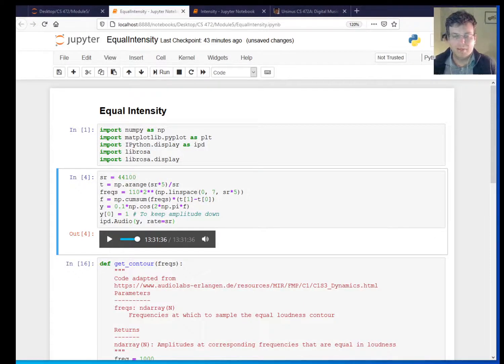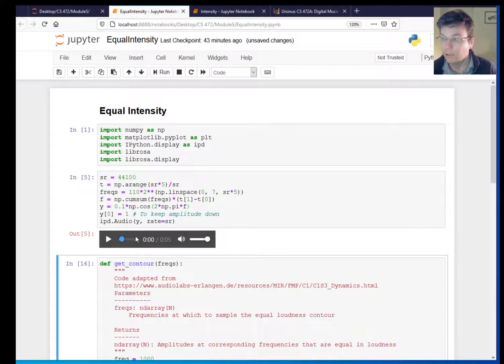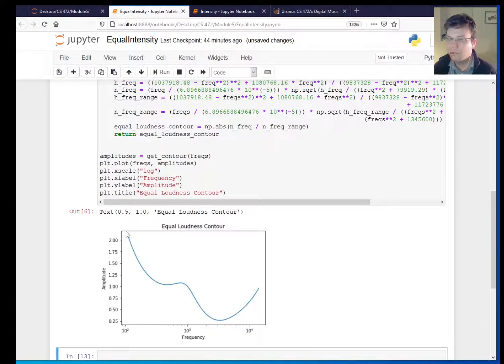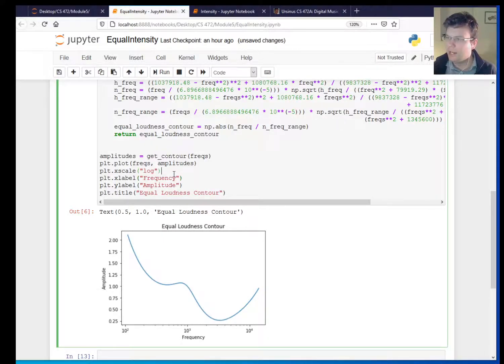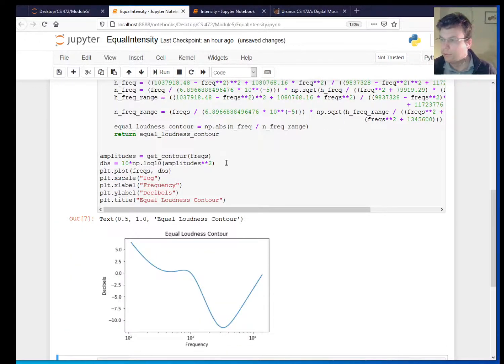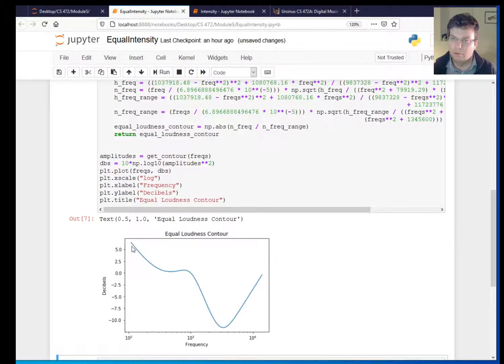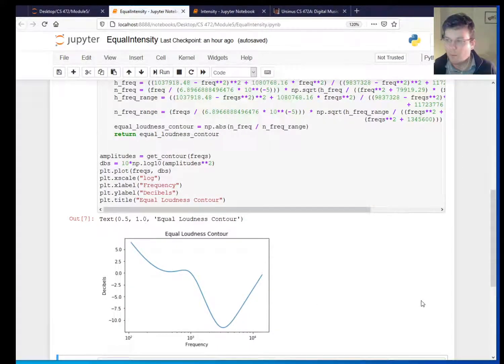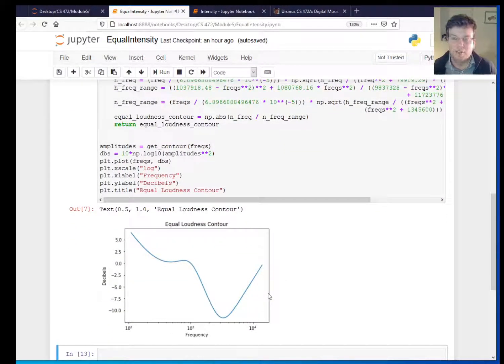Digital Music Module 5: Equal Intensity over Frequency